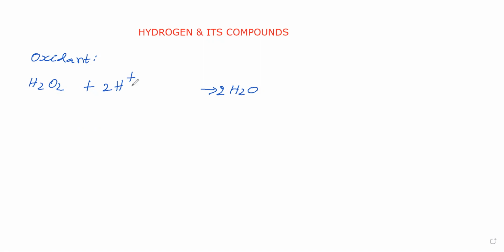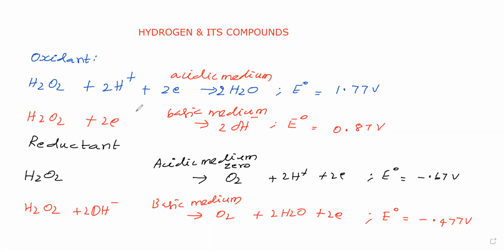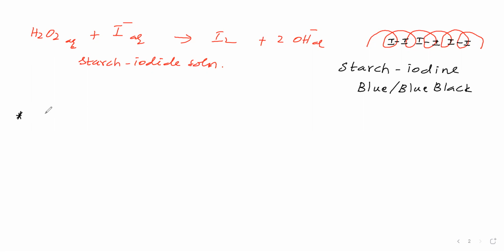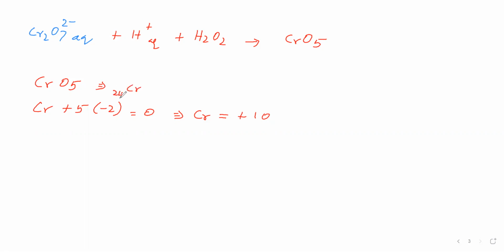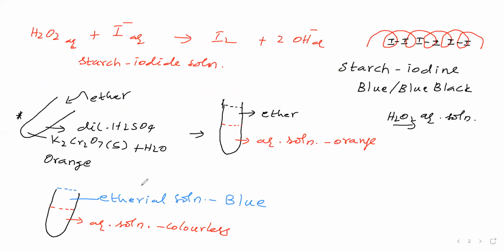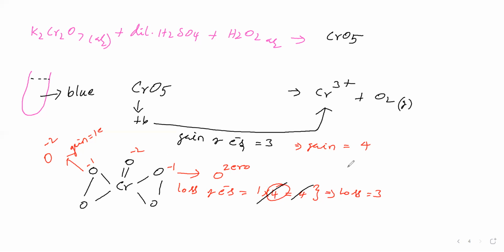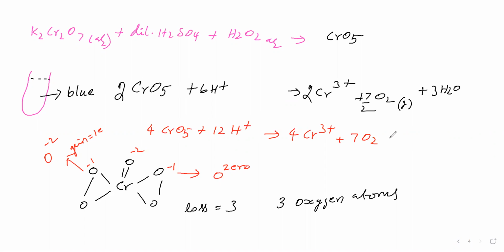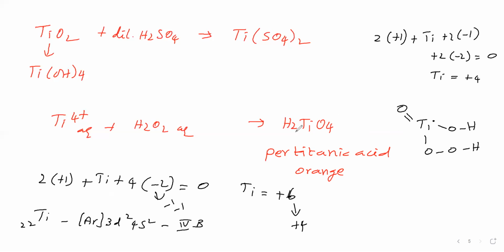HYDROGEN & ITS COMPOUNDS PART 10 FOR CLASS 11 JEE, NEET